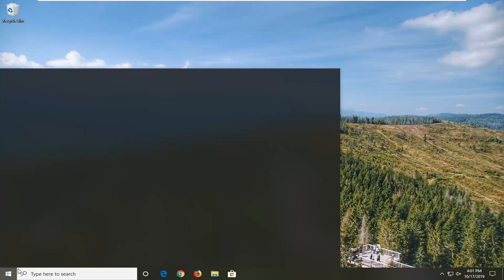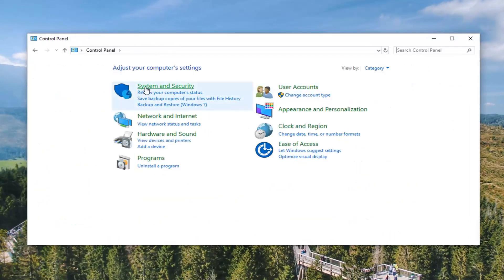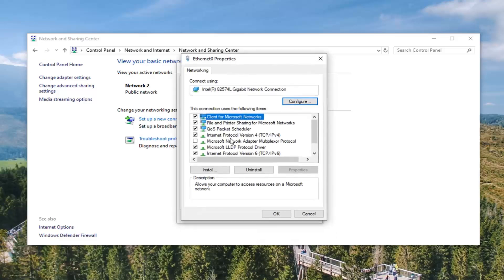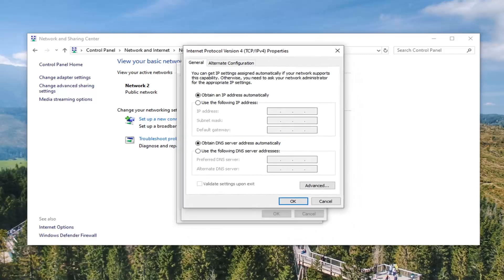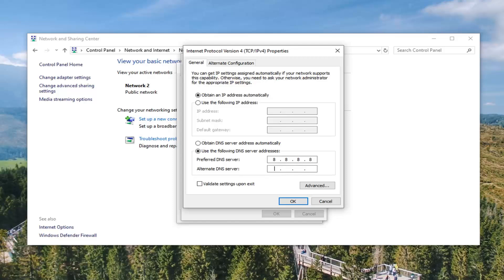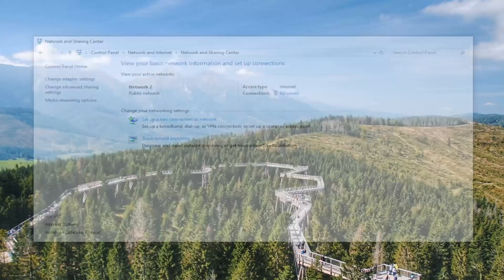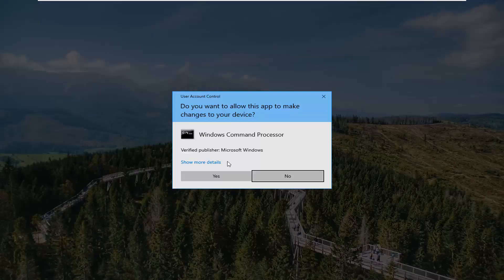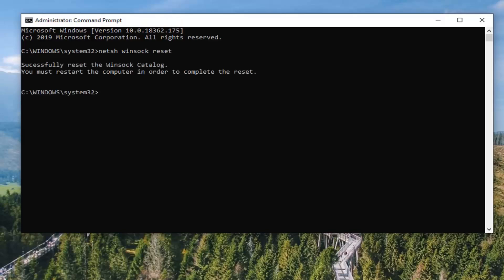How to Fix the TeamViewer ‘Not Ready Check Your Connection’ Error on Windows 10/8/7 [Tutorial]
TeamViewer is a useful program for video chats and remote control and it’s quite a popular choice among gamers and remote IT assistance. However, many users have reported that they are simply not able to connect. They see the problematic error message at the bottom of their screen, next to red light.

This particular problem has many different causes and pinpointing the correct one may be crucial if you don’t want to try out every method on the list. This will guide you to the solution faster and that is why we decided to create the list of all possible causes located below!

Wrong settings in the ‘hosts’ file – The ‘hosts’ file contains important information about apps connecting to the Internet and it’s possible that the entry for TeamViewer got corrupted. Deleting its entry will cause Windows to re-create it so try that to resolve the problem.

Antivirus or firewall issues – If TeamViewer’s access to the Internet is prevented by the firewall or antivirus you have running, make sure you try making an exception for its main executable file.
DNS and Winsock issues – DNS addresses can be changed and Winsock can be reset. For many users, this is all it took to resolve the problem so make sure you try it out!

IPv6 connectivity – TeamViewer simply won’t work on IPv6 sometimes so make sure you consider disabling it for the sake of resolving this problem. It won’t hurt and it may bring TeamViewer back!

TeamViewer’s new interface – The user interface is not something which should be related to connectivity problems but it was certainly the case for several TeamViewer users. Reverting to the old interface managed to resolve the problem for them.